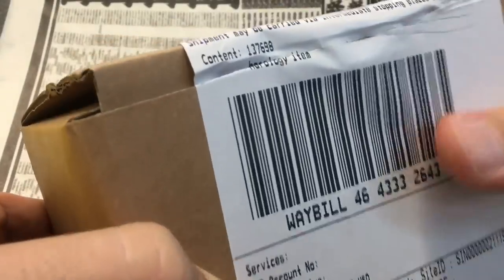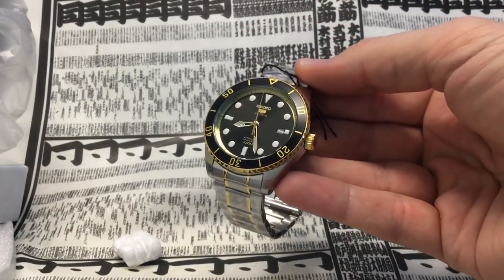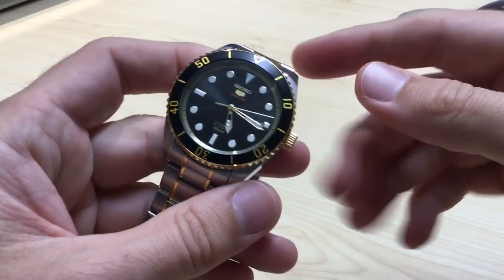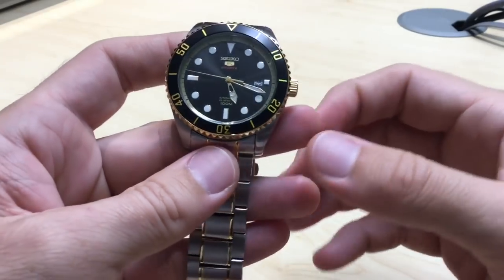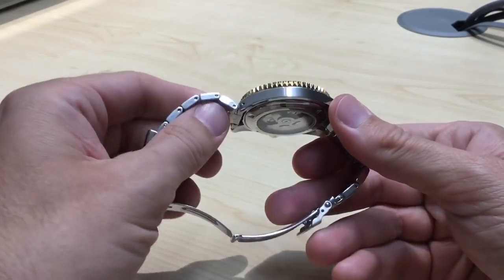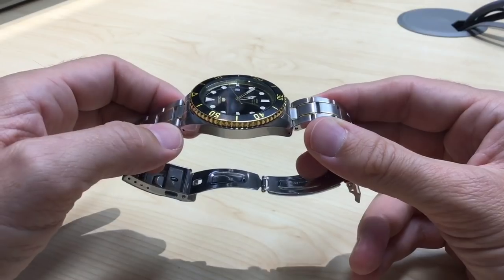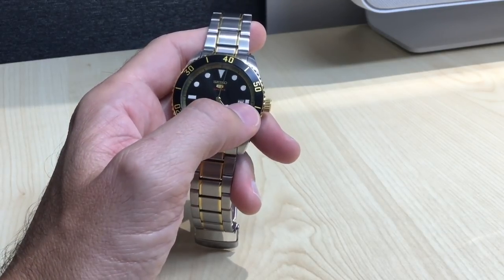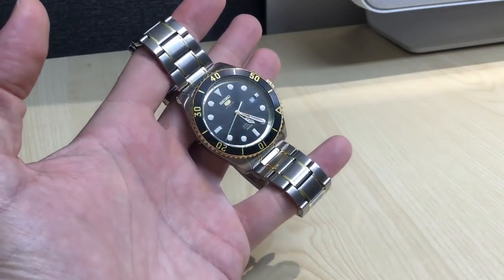Seiko SRPB94K1: it eats sea urchins for breakfast...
Impressive new low-cost offer from Seiko running the 4R35 movement (21600bph).